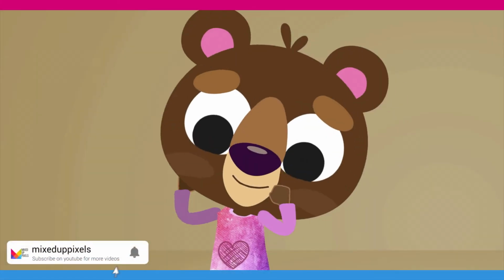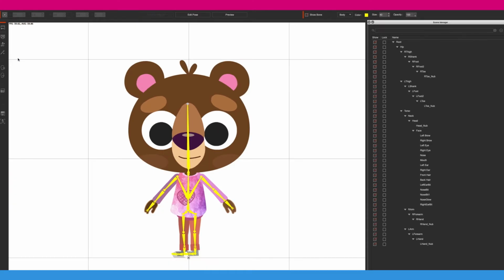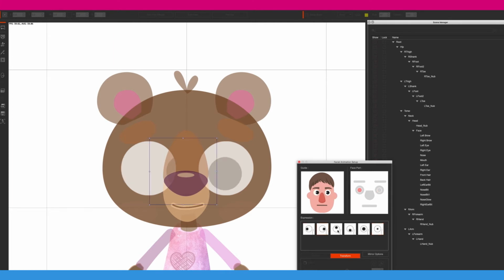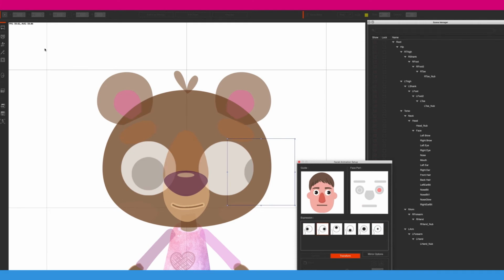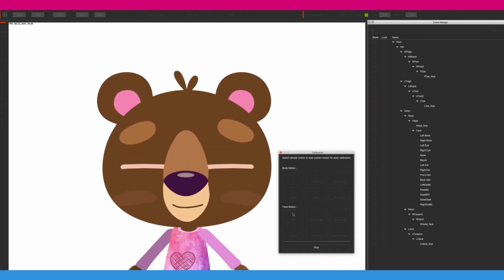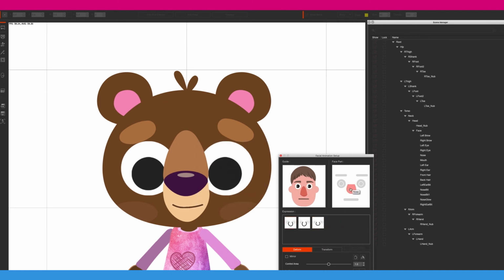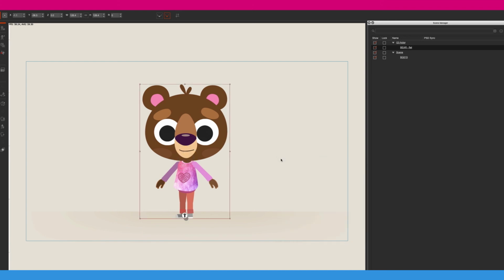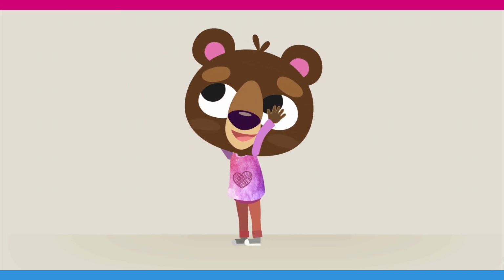Fixing eyes with facial animation setup in CA4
A little tutorial using Cartoon Animator showing how to fix issues with eyes in the Facial Animation setup.